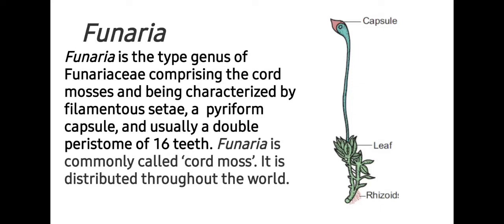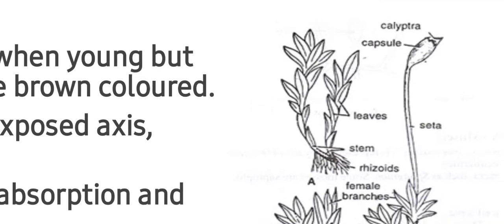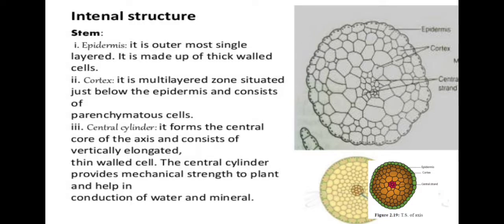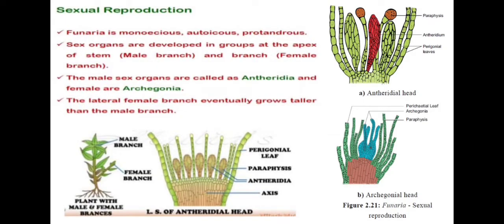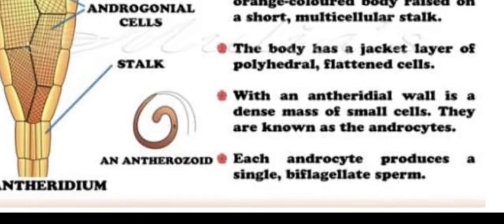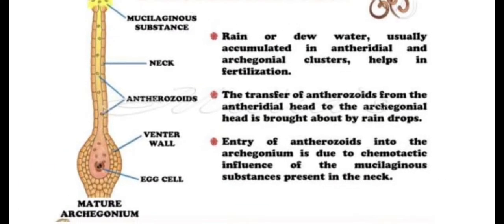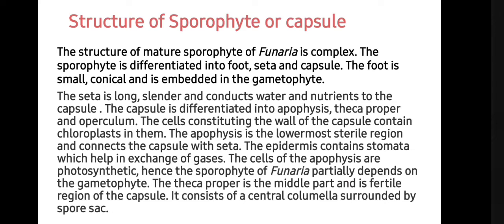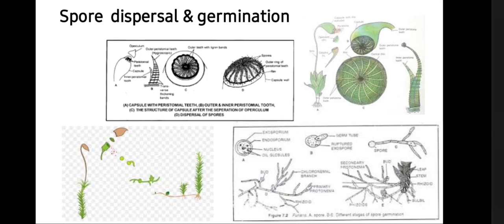General account of order Funariales part-II